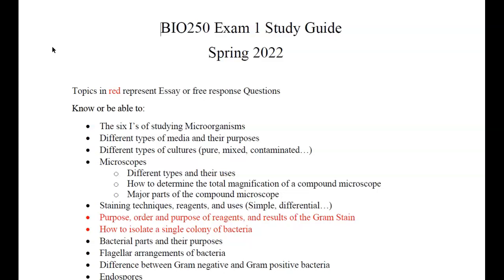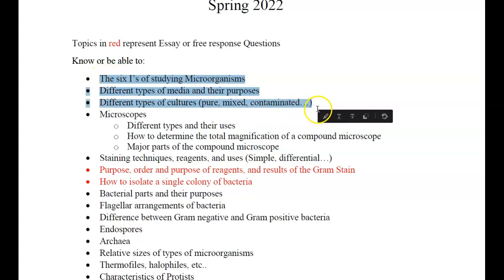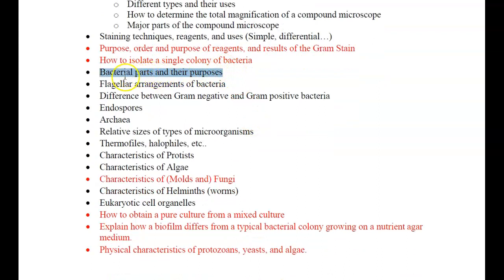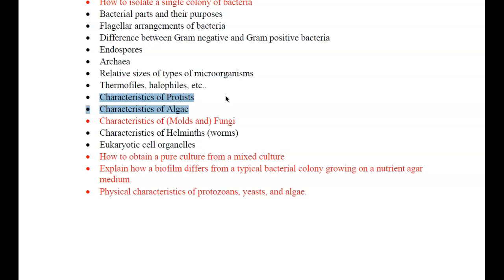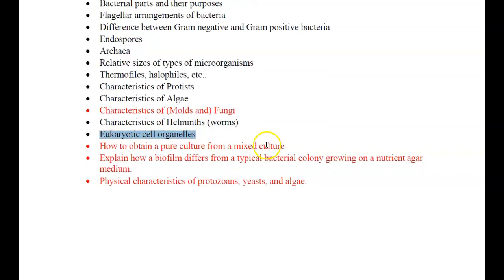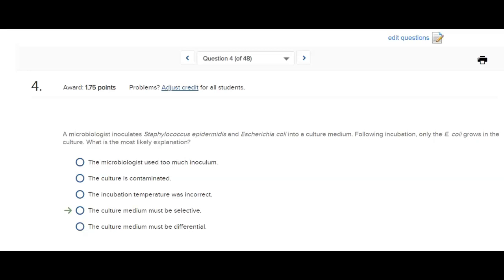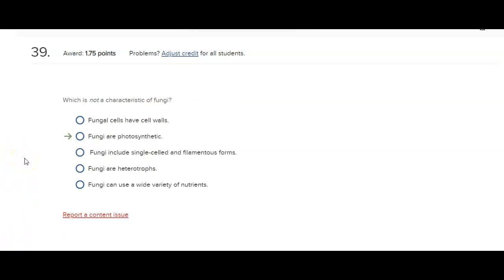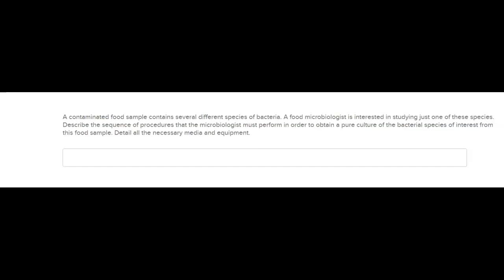BIO250 Exam 1 Review Spring 2022